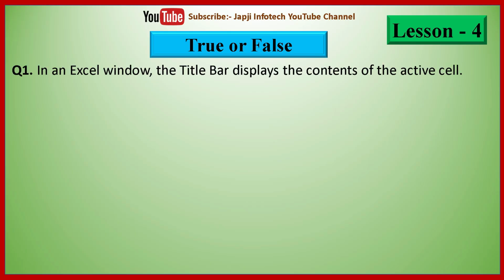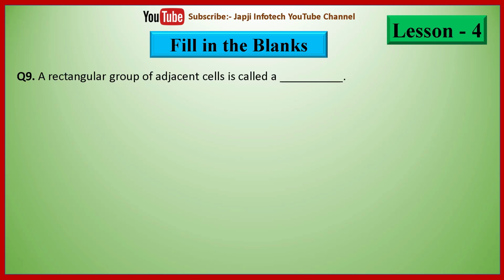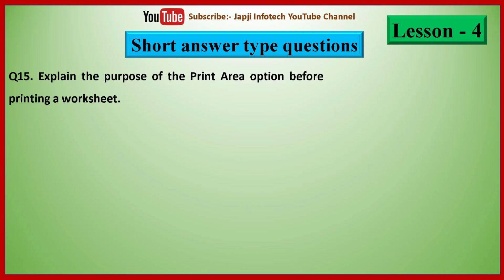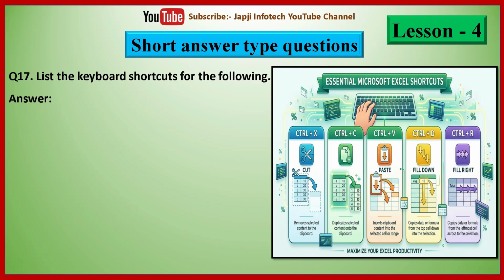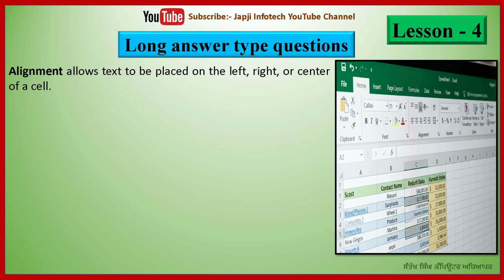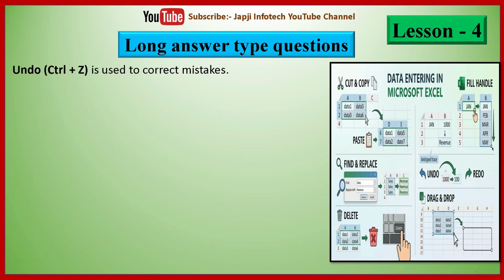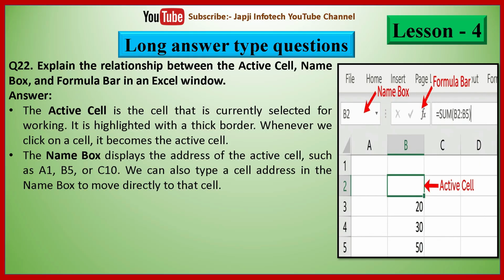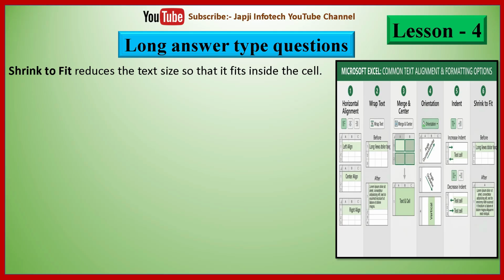PSEB Class 9 Lesson 4 Computer Science| Microsoft Excel Part 2 | Full Explanation in english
PSEB Class 9 Computer Science Lesson 4 | Microsoft Excel Part 2 | Full Explanation in Punjabi | MCQs & Important Questions